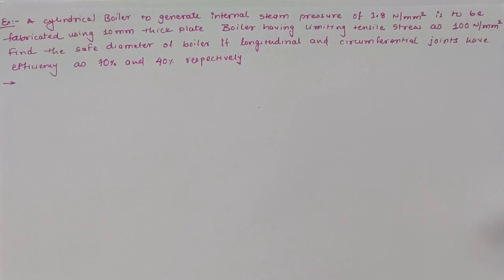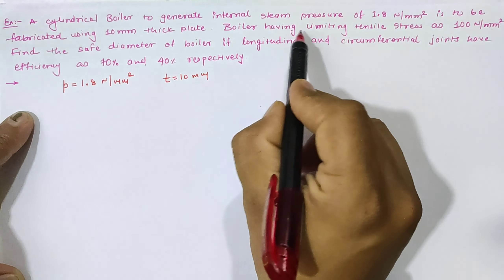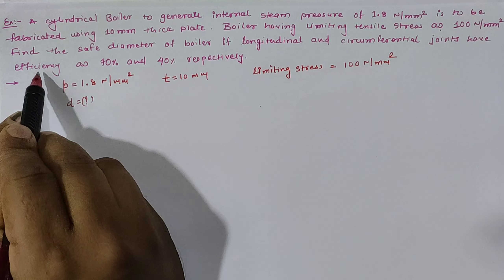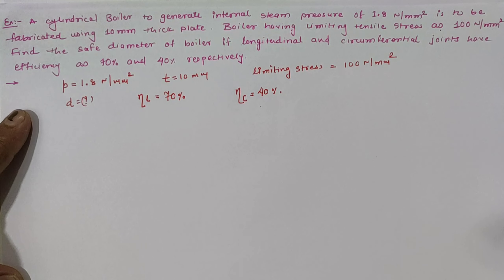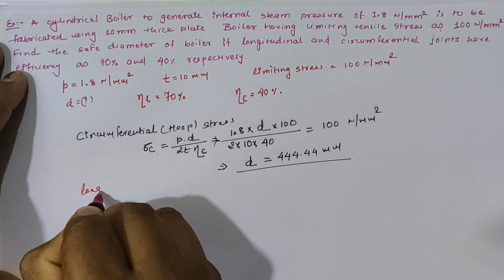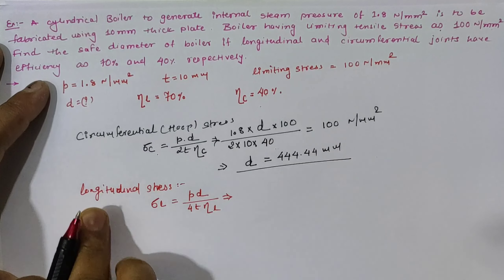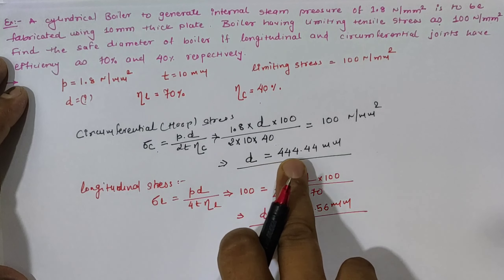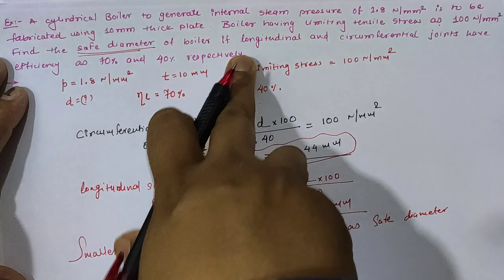EX 05 | THIN CYLINDER | HOOP STRESS | LONGITUDINAL STRESS | EFFICIENCY OF JOINT GIVEN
Thin Cylinders are used in Boiler, Low Pressure Pipes, Pipes connected to Fluid tank etc. Generally three types of stresses are generated in cylinder named as Hoop or Circumferential Stress, Longitudinal Stress and Radial Stress but for analyzing purpose Circumferential stress is assumed to be constant for all over its wall thickness as well as radial stress along its direction is neglected.